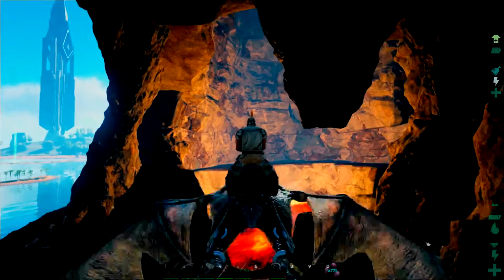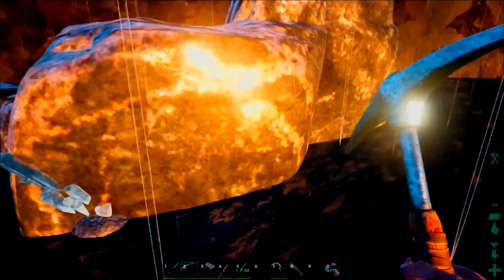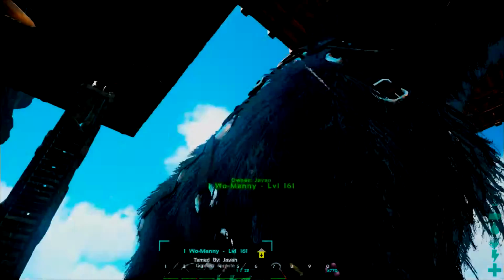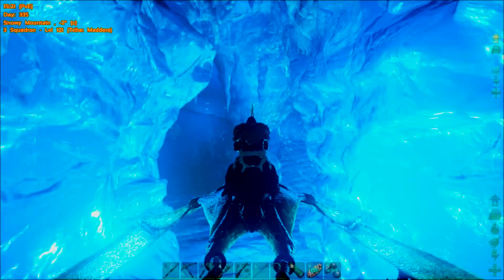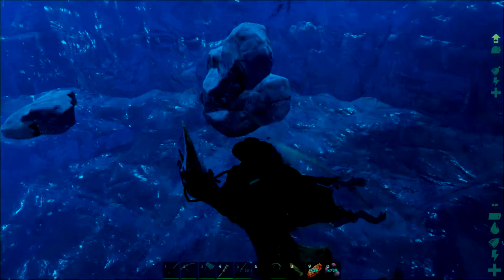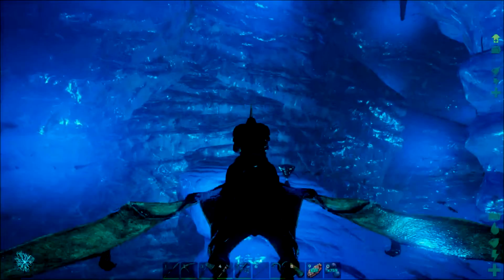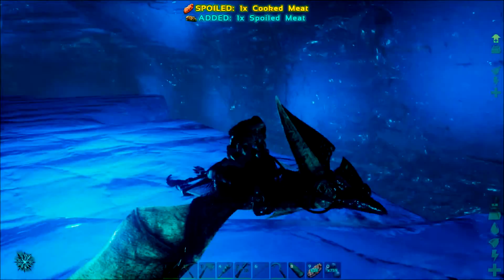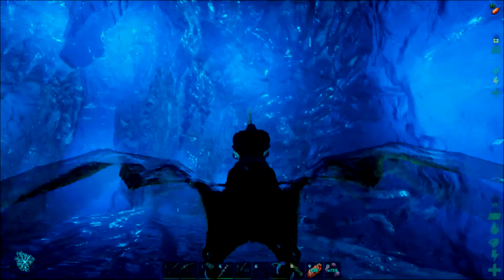Ark - Skull Island & Southern Ice Cave Exploration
Socials

Ark Survival Evolved: The Centre Map.

A quick look around Skull Island followed by a fly through of the Ice Cave to retrieve the Artifact of the Skylord.

A nice easy fly through which can be done at almost any level.

Tips always appreciated, never expected!